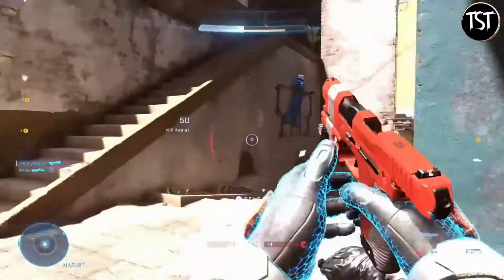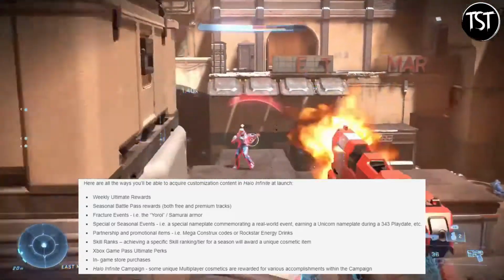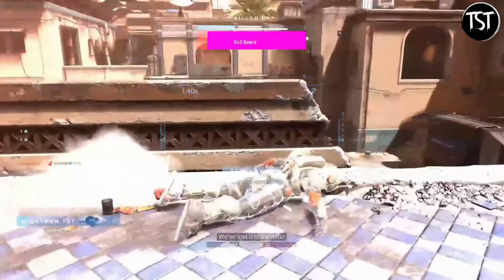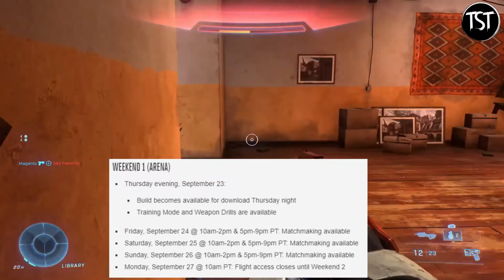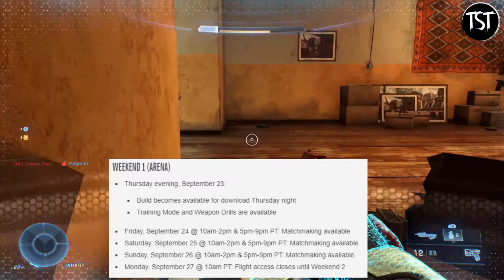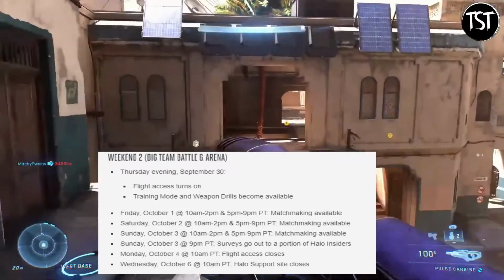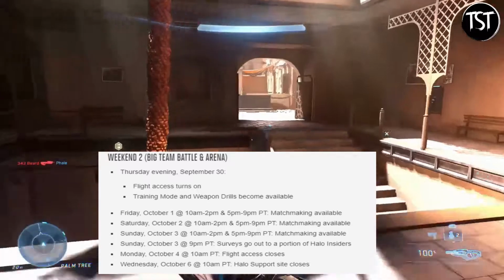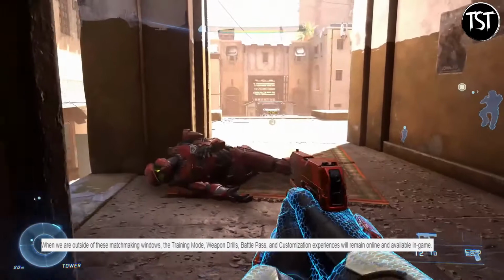Halo News | Inside Infinite | September 2021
Check out the latest news from Halo Infinite's monthly Insider blog!! They go in-depth about what we can expect from the upcoming Halo Infinite Technical Preview.

TST Gaming was formed in 2005 as a Halo 2 clan and is now a YouTube channel for keeping you updated with everything Halo!